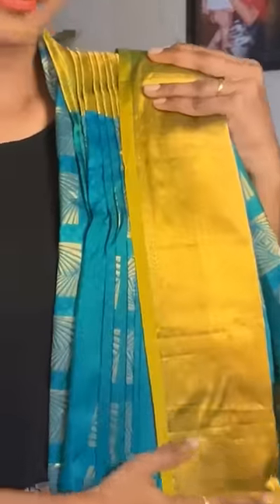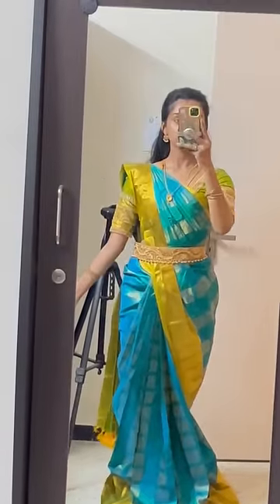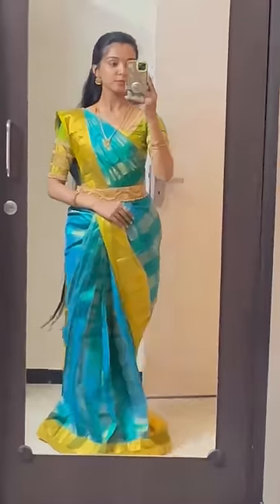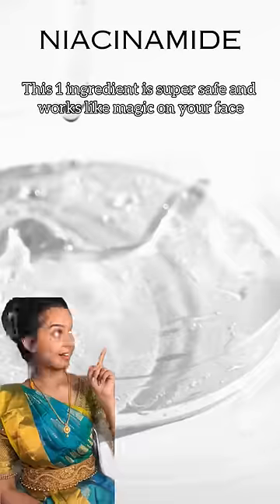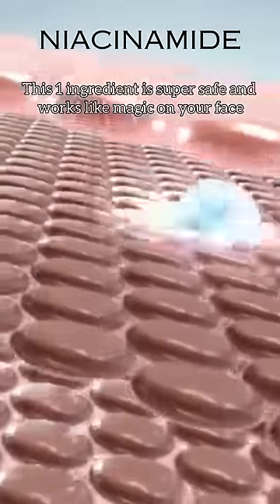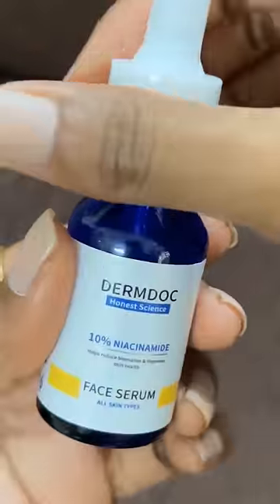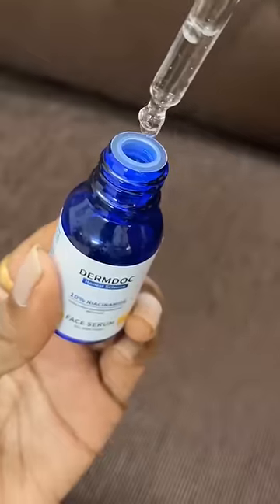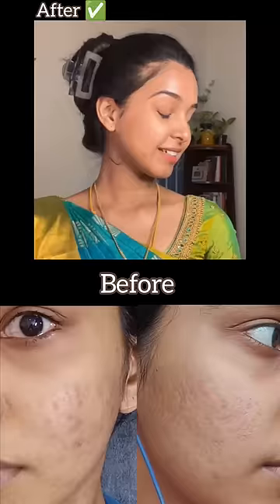💫One of My Favourite Saree 💚